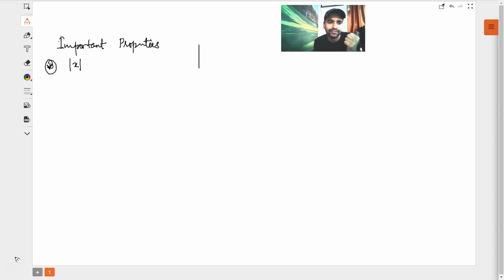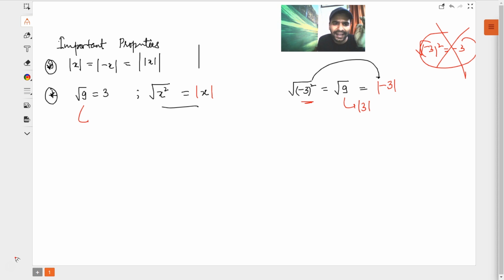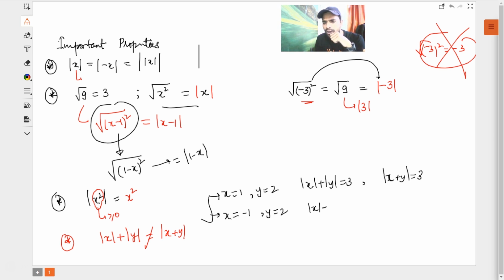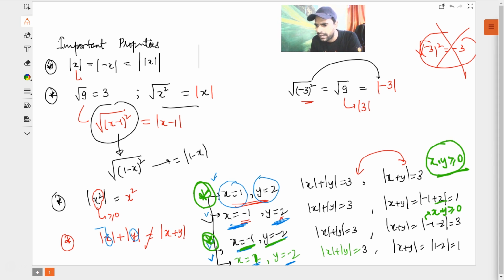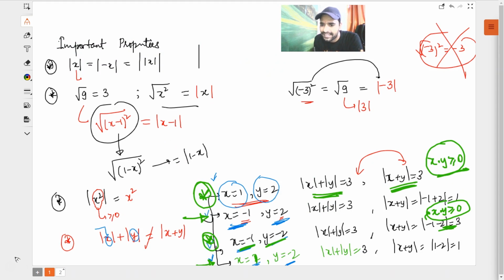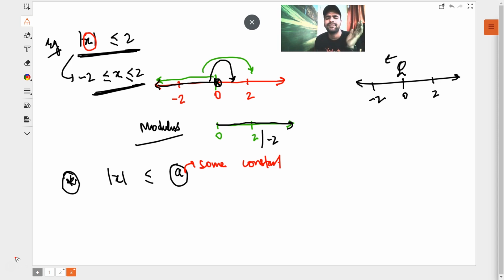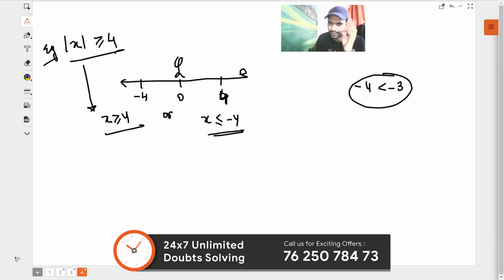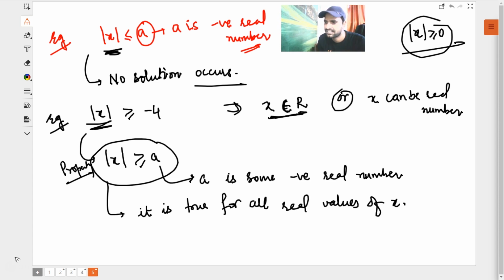Functions and Graphs Lecture-10 | Class 11 Maths | IIT JEE Preparation | JEE MAINS | Vedantu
Functions and Graphs help us in easily understanding the relation between two corresponding quantities. Graph enables us to have the right idea of what function can be used to find the solution of the question.

In this session, JEE Expert and Master Teacher at Vedantu, Arvind Sir explains Functions and Graphs from class 11 Maths for JEE Mains 2020 Maths. Learn the in and out of Functions and Graphs JEE Maths basic concepts, tricks to solve JEE problems and questions entailed in JEE Main and Advanced 2020 preparation.

Arvind Sir enlightens you with JEE Main 2020 preparation strategy for Maths and how to revise crucial topics from Functions and Graphs like the modulus function, square root function, modulus absolute value, modulus inequalities, greatest integer function concepts quickly and effectively. This session will mainly be around Functions and Graphs Questions and concepts, as it is one of the most important and scoring topics in IIT JEE Mains and advanced.

In today's Functions and Graphs lecture, Arvind Sir will talk about Functions and Graphs, modulus function, square root function, modulus absolute value, modulus inequalities, greatest integer function. Get a thorough clarification of all the concepts that entail in Functions and Graphs in Maths JEE Main problems.

Key Areas of this session:
1. Modulus function
2. Square root function
3. Modulus absolute value
4. Modulus inequalities
5. Greatest integer function

All the IIT JEE aspirants who are going to appear in JEE Mains 2020 need all their blood, sweat and tears to crack it and with hard work and proper guidance, you can also make it to JEE Main 2020 successfully. Get a whole new experience of learning JEE Main Maths like never before with the legendary Arvind Sir while he takes you through a thorough explanation of important JEE Main Arvind Sir Topics enlisted under Functions and Graphs.

Solve Functions and Graphs IIT JEE questions and also get to know some untold preparation to learn concepts of modulus function, square root function, modulus absolute value, modulus inequalities, and greatest integer function. Boost your IIT JEE preparation with these important JEE Main and Advanced preparation tips.